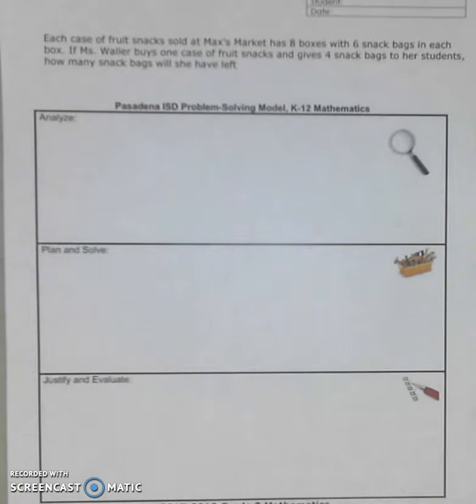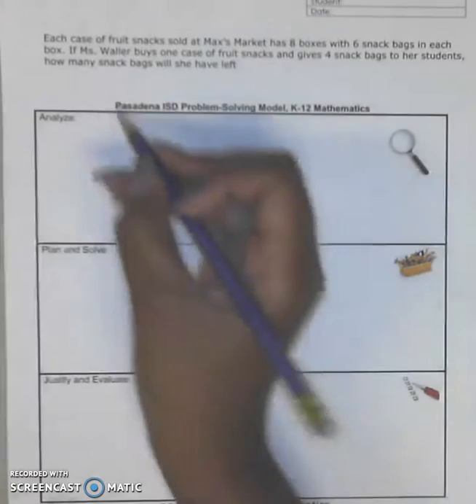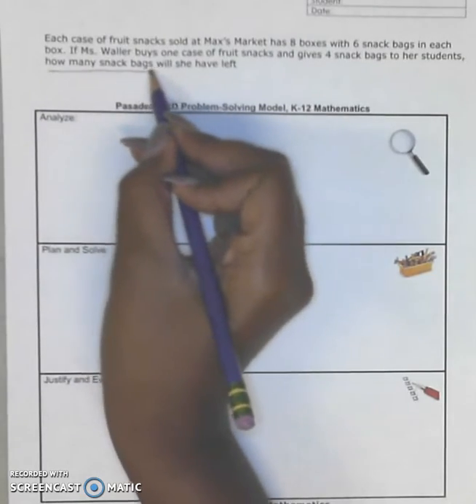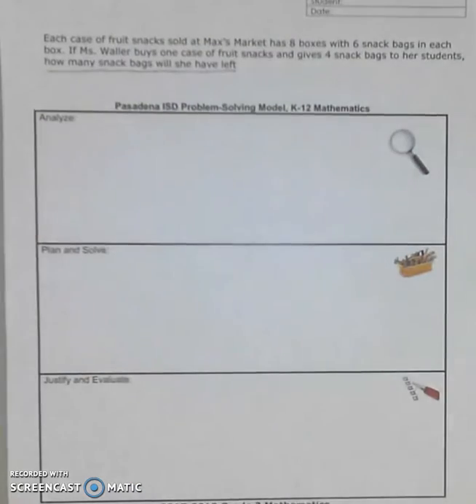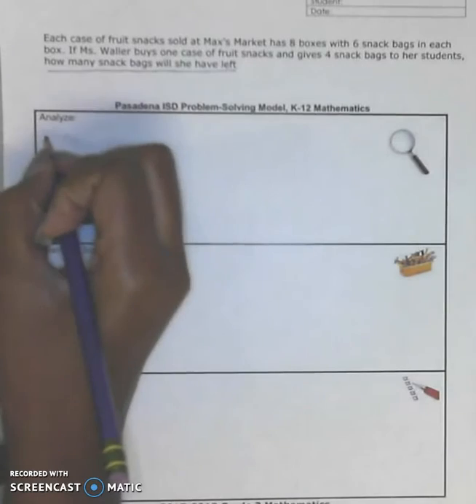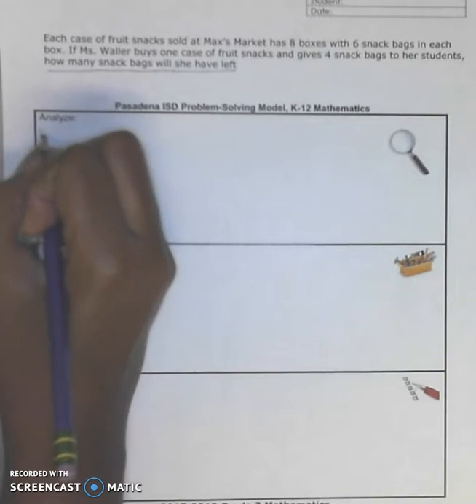Learn Like a Kid_3.5B_Problem Solving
Bush Bears check out this video to explore the PISD problem solving model for one- and two-step multiplication and division word problems.

3.5B I can represent and solve one- and two-step multiplication and division word problems within 100 using arrays, strip diagrams, and equations.